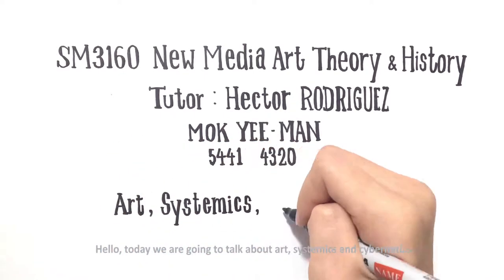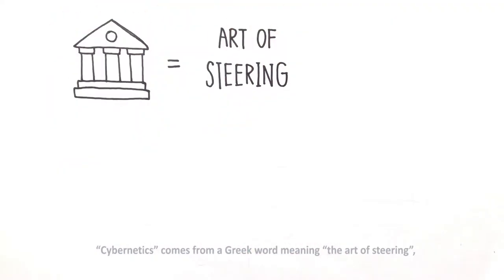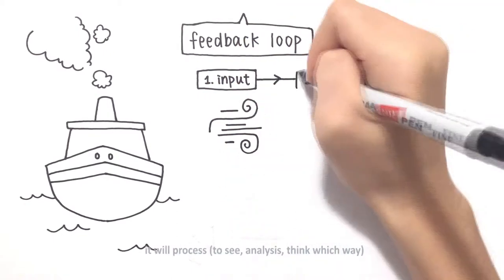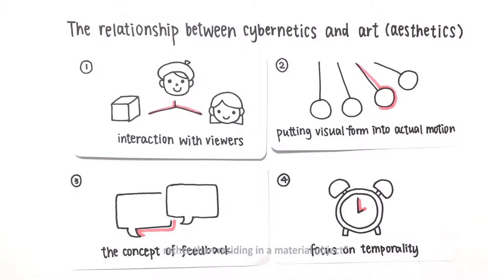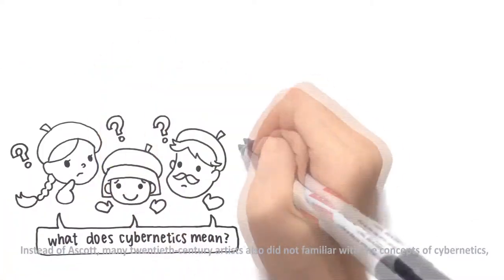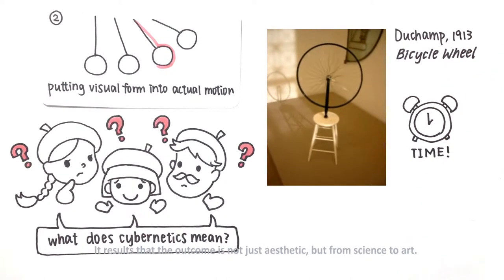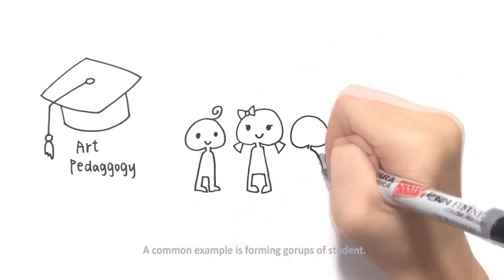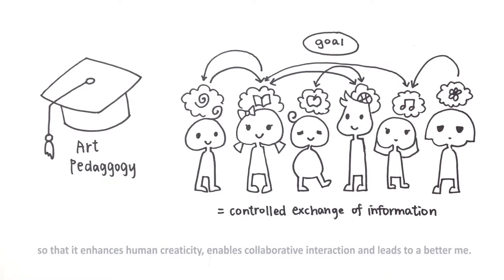Art, Systemics, and Cybernetics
just a non-professional student assignment, apologize if any incorrect information

SM3160_ New Media Art Theory & History
MOK Yee Man Fiona
SID: 54414320
Assign1_Video Essay_Art, Systemics, and Cybernetics